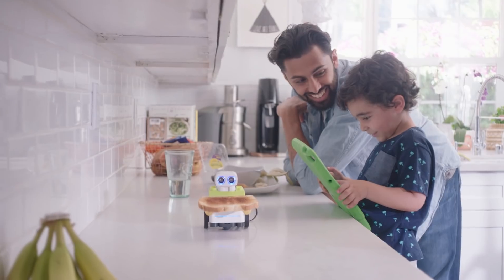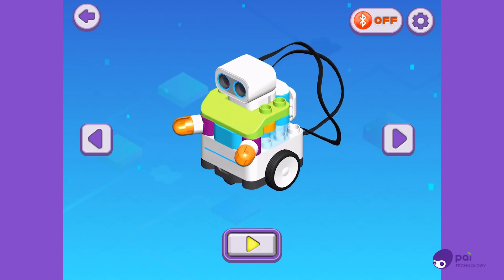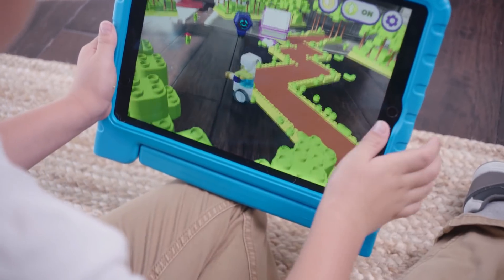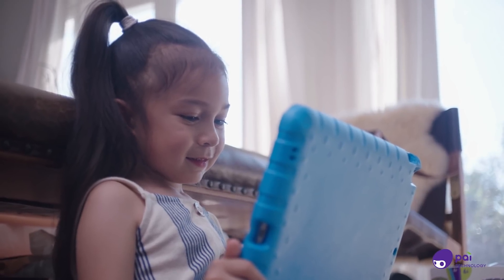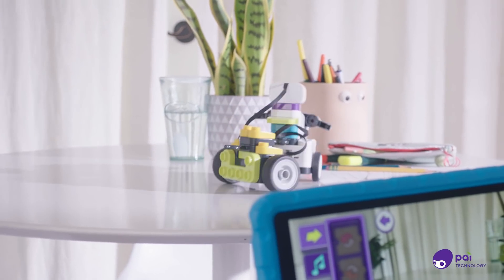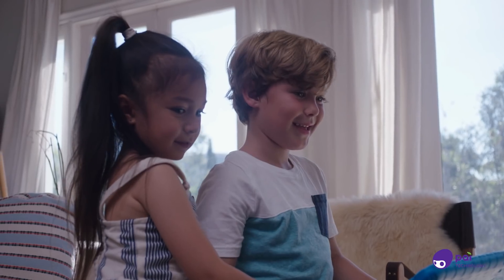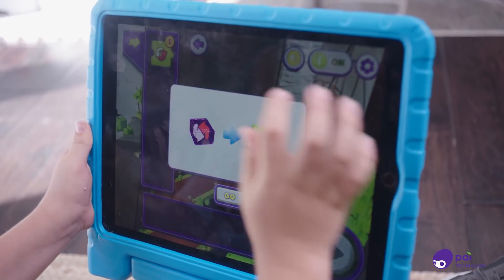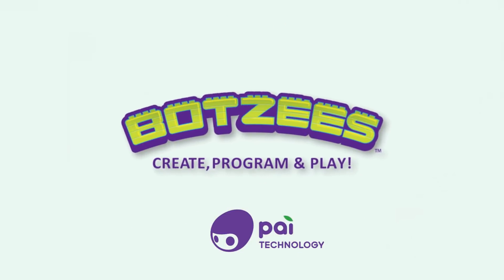Botzees | Robotics, Programing and Augmented Reality! | STEM Toys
Create, program, and play with Botzees, a robotics kit that combines augmented reality, coding, and creativity.

Includes 130 uniquely shaped, easy-to-grip blocks featuring rounded edges and unique shapes to inspire imagination.

30 interactive augmented reality puzzles teach fundamental coding concepts like sequencing, looping, and conditional coding in intuitive and visual-based methods.

Kids can program Botzees to move, dance, make sounds, and light up using the free, intuitive app.

Build and code six different pre-designed Botzees, or create your own! There are limitless creative possibilities.

Botzees Junior Dino and Jungle Packs